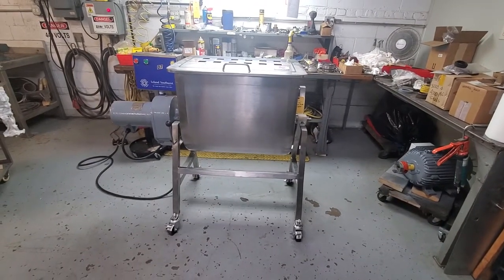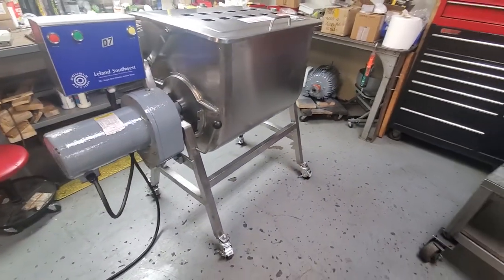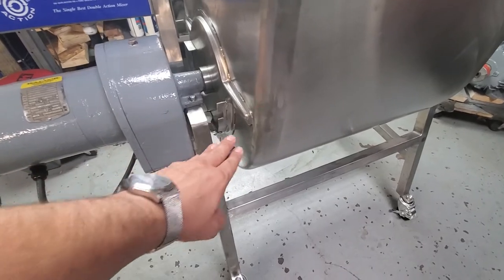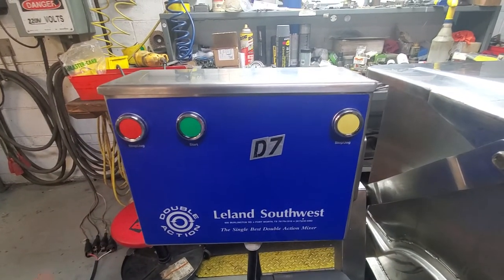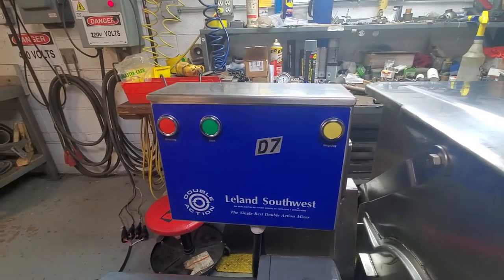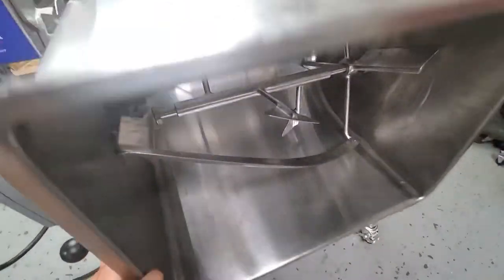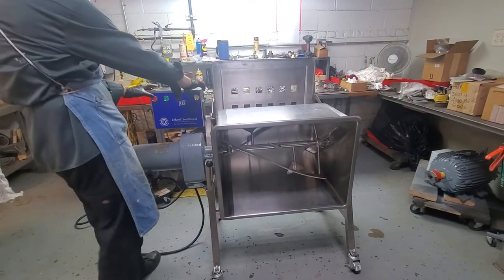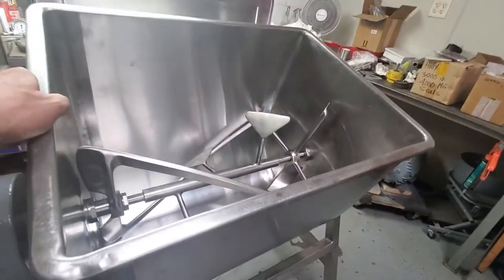Rebuilt LELAND 200DA Mixer #7095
LELAND 200DA Mixer. Stainless steel double action mixer. 3 position tilting 19" wide X 25" X long X 20" deep hopper. With stainless steel hinged cover. 1 HP drive motor, 230V/3PH/60HZ.